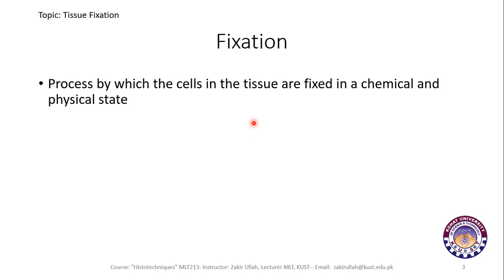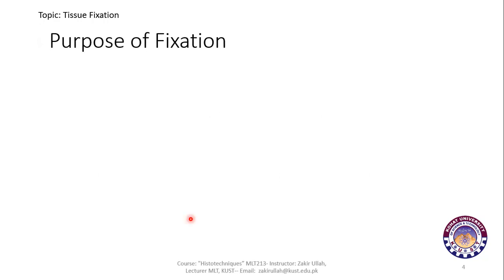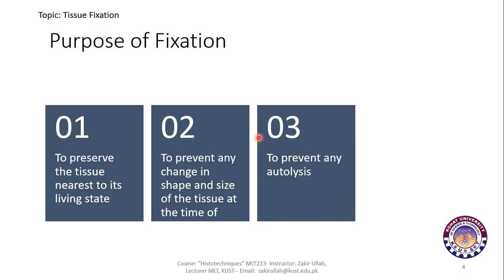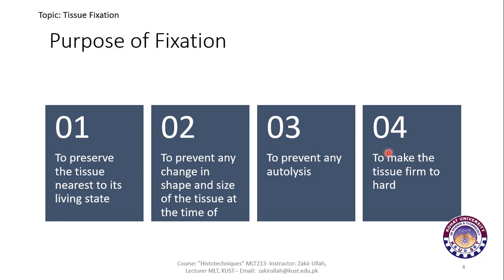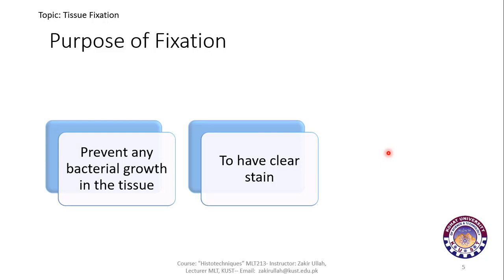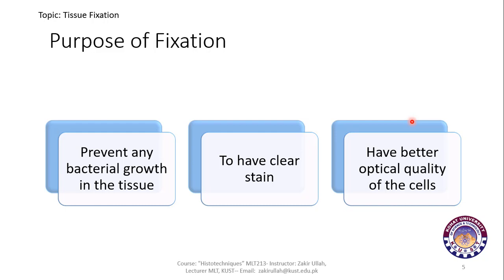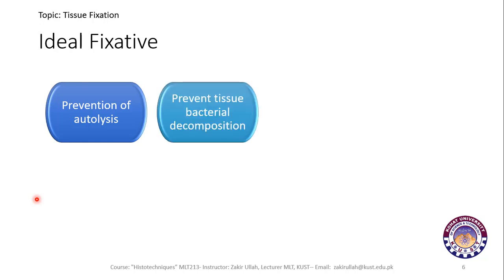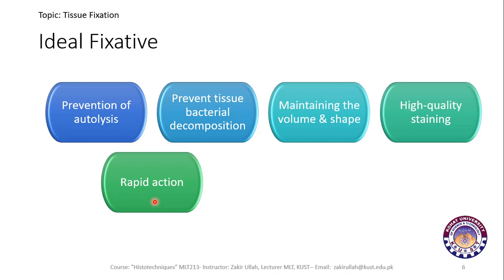Tissue fixation Part 1|Lecture2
tissue Fixation in histopathology lab for MLT students